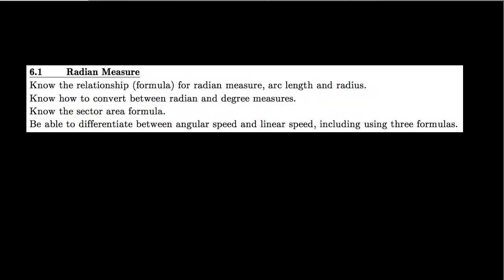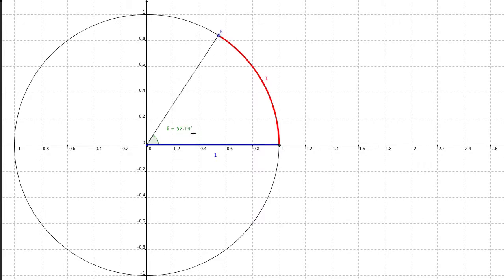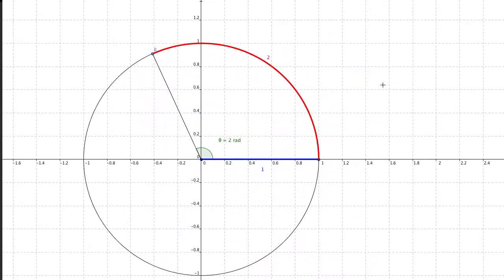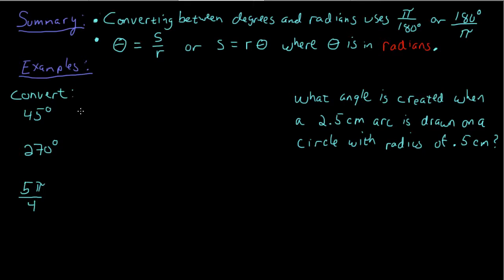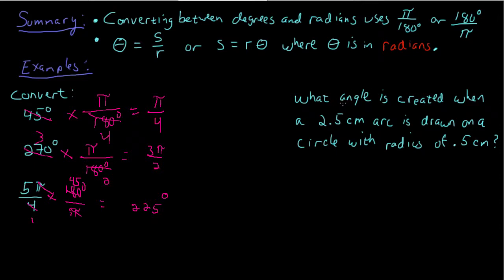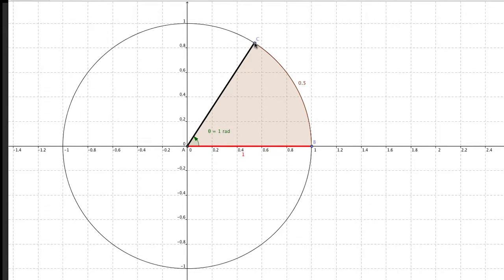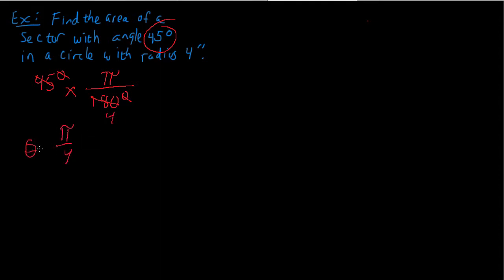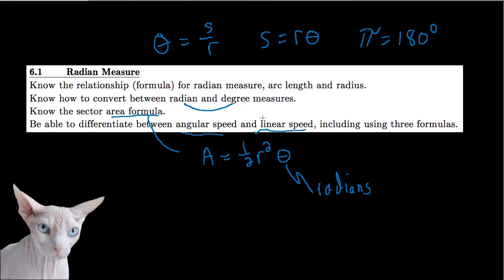6_1_d1.mov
Degrees to radians; area of a sector.